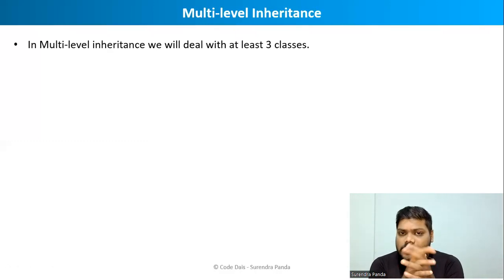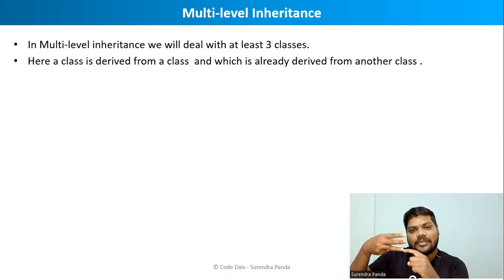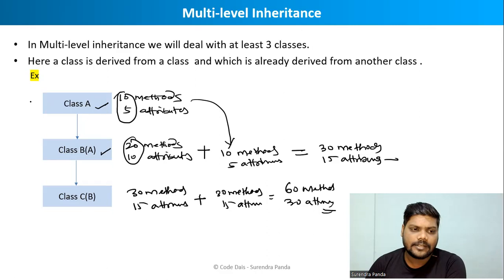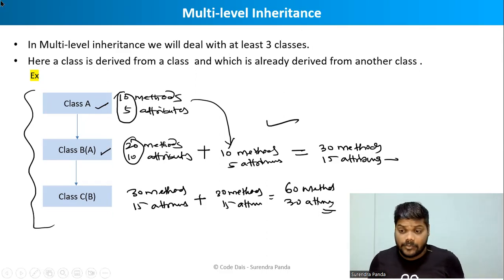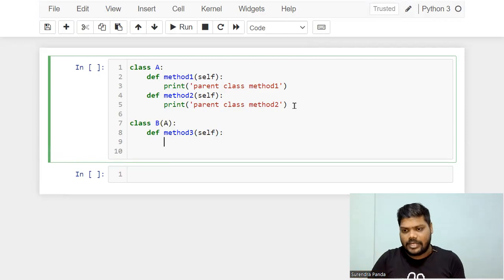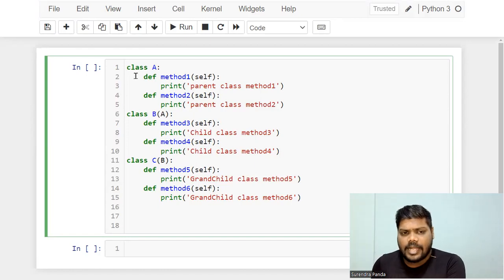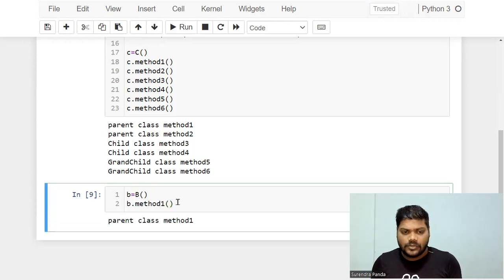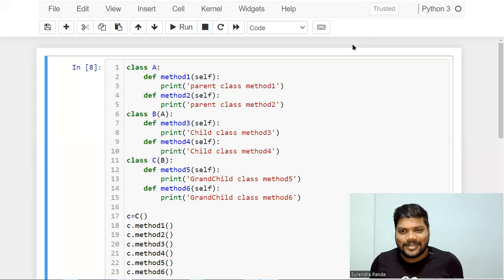🙋‍♂️ Multi-level Inheritance in Python | Python By Surendra